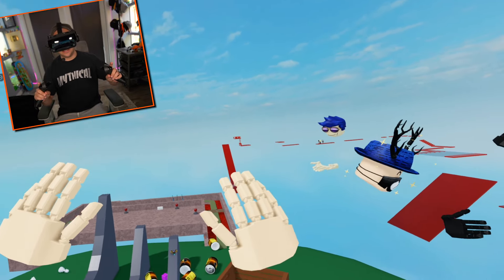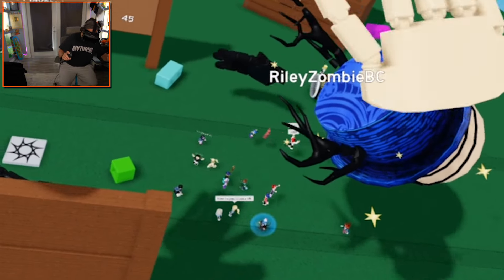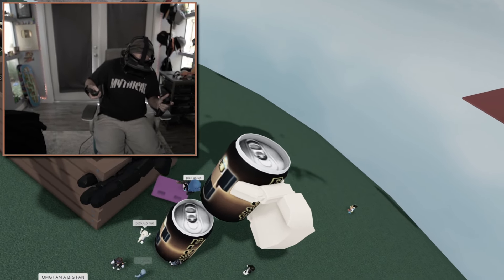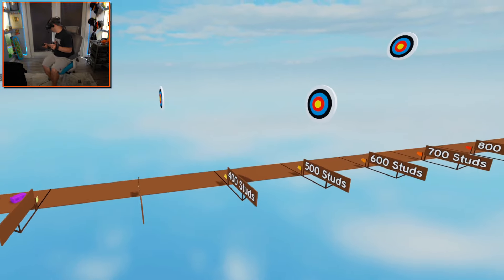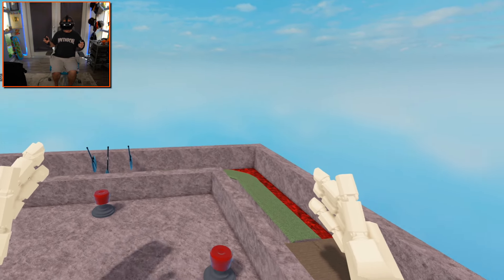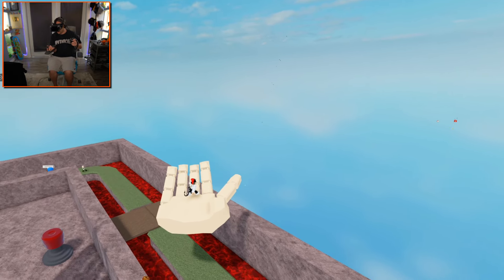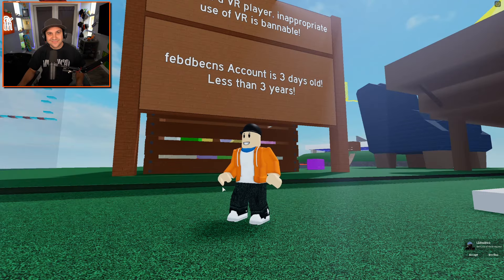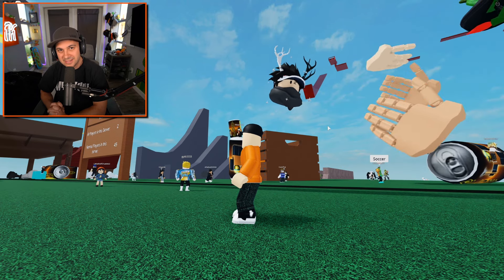Trolling with my GIANT VR HANDS in Roblox...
⭐Don't forget to use code KEYIN when you buy Robux! Thanks for supporting the channel! 😀

Trolling with my GIANT VR HANDS in Roblox... | Kindly Keyin

You can send me stuff at the address below:
Kindly Keyin